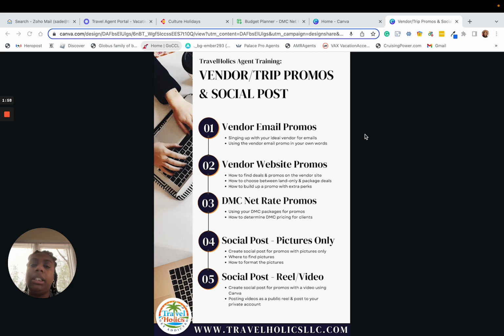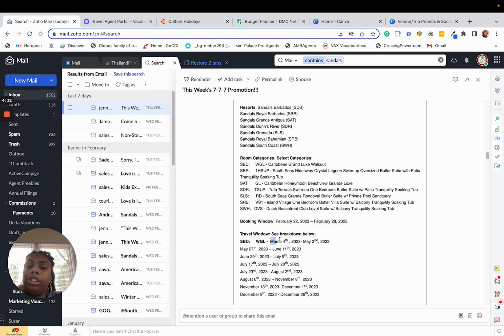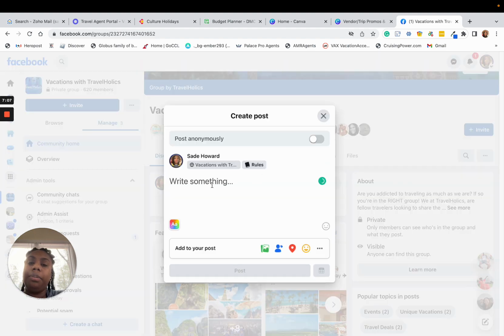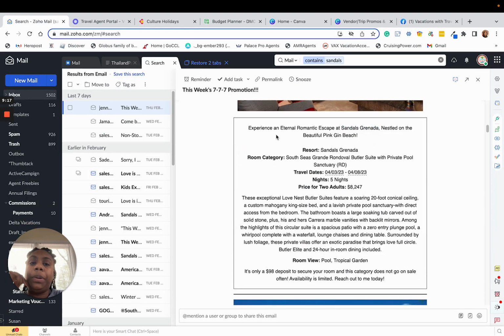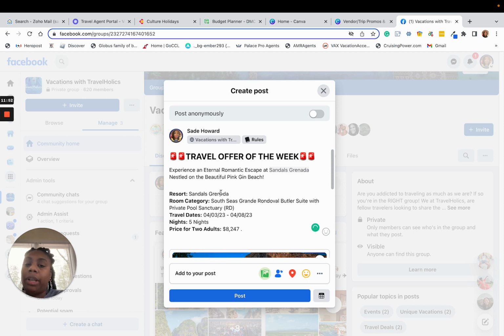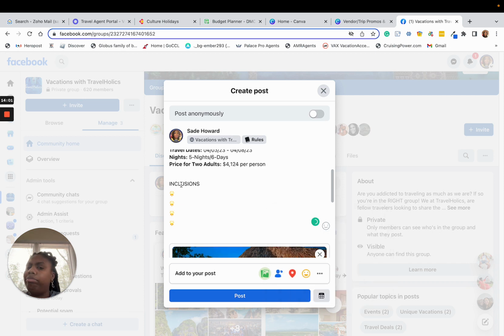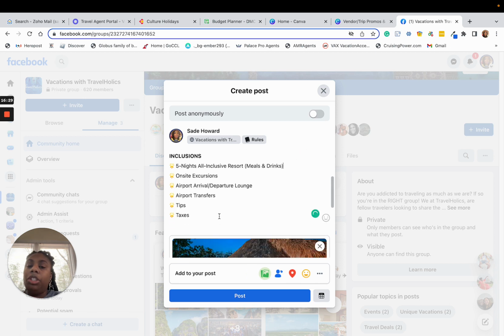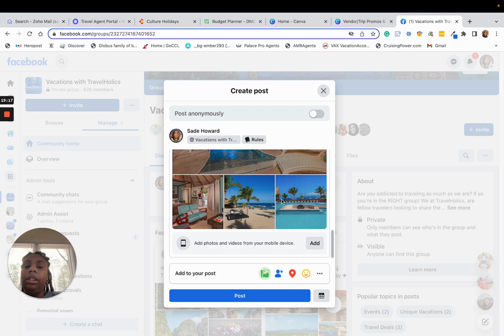How Do Travel Agents Find Deals to Promote: Using Vendor Emails for Promo Content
When it comes to "finding" travel deals to use in promotion, signing up for your preferred vendor email list is a great place to start. Remember, the name of the game is NOT to overwhelm or complicate things...

Keep in consistent
Review your resources
Make it your own
ALWAYS have a CTA (Call to Action)

Follow Me + Join My Travel Tribe
✅ If you are a Travel Advisor and need a travel insurance partner TME is waiting for you